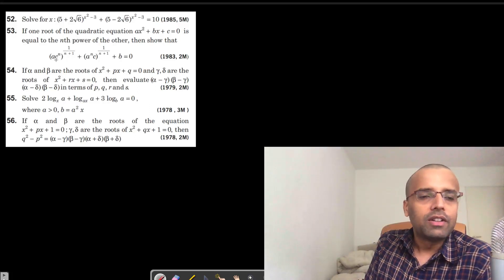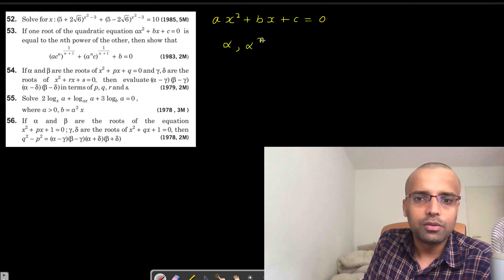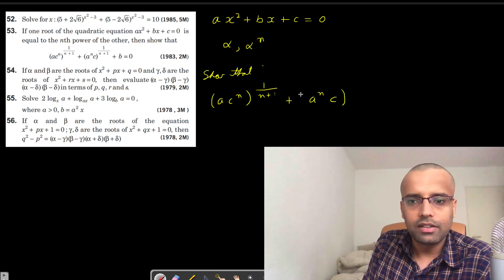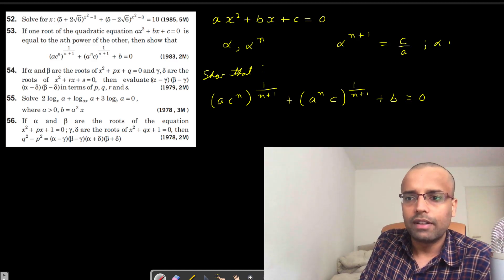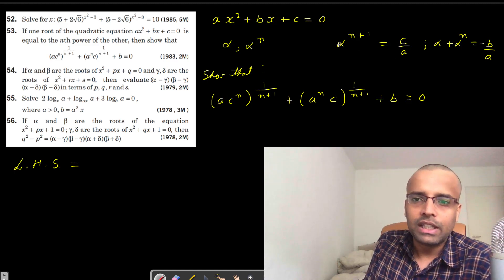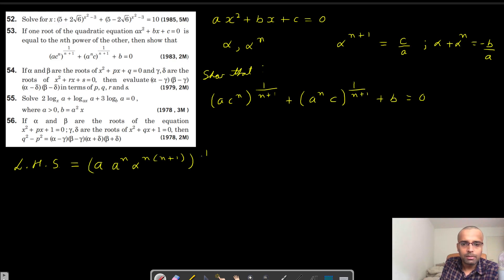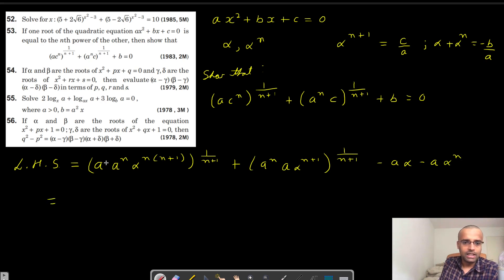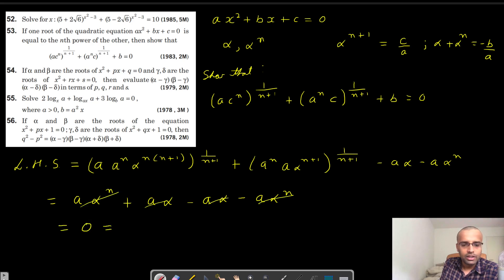#26 IIT JEE Advanced 1983 Quadratic Problem | Abhishek Mishra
Learn concepts through solving IIT JEE Advanced Problems. In this video series I am explaining concepts through solving previous year IIT JEE Advanced problems. This series is a must watch for JEE Aspirants.